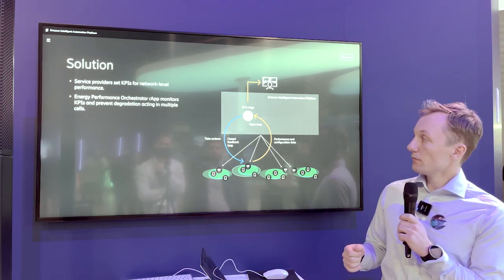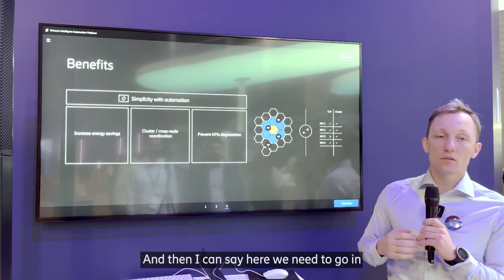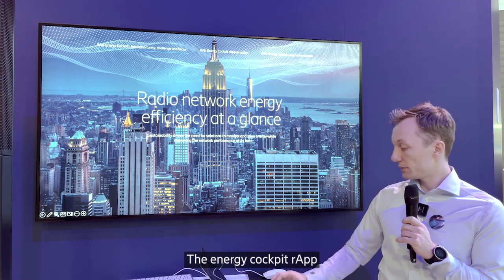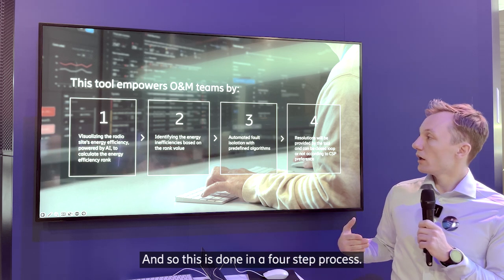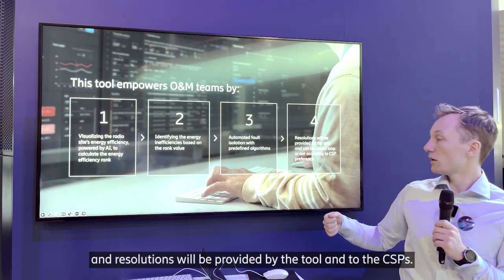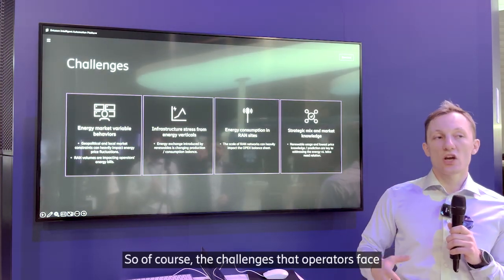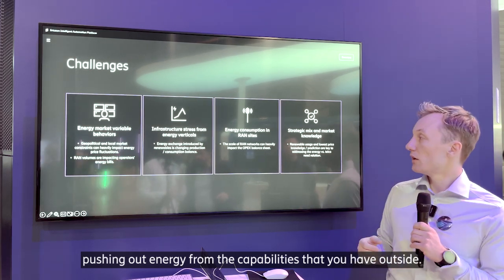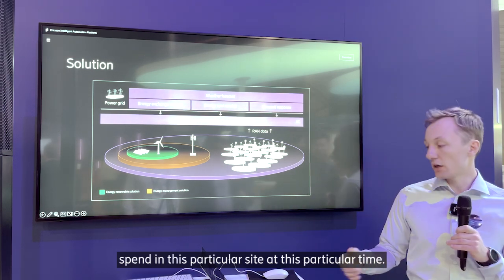rAppItUp with Ericsson - Energy Orchestration and Efficiency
Ericsson talks about the Energy Orchestration and Efficiency rApps at MWC25 in Barcelona.